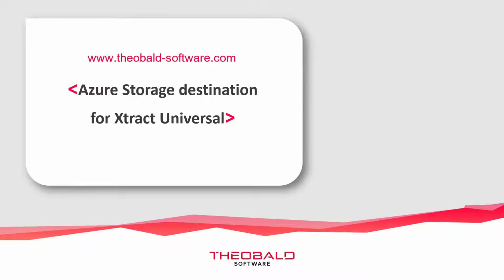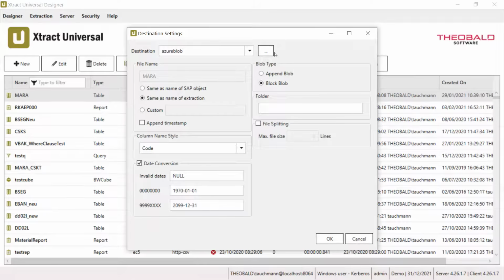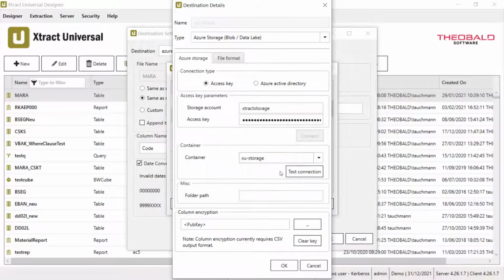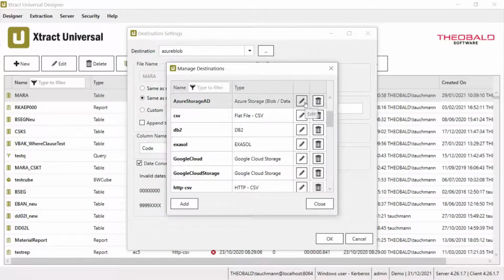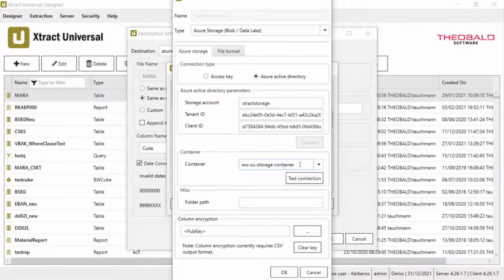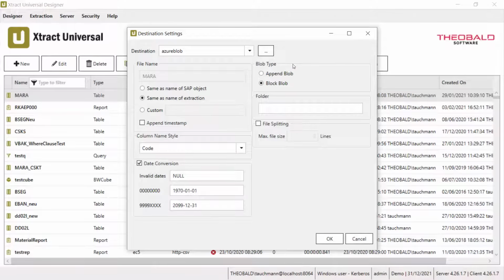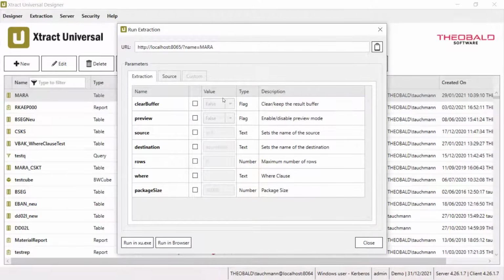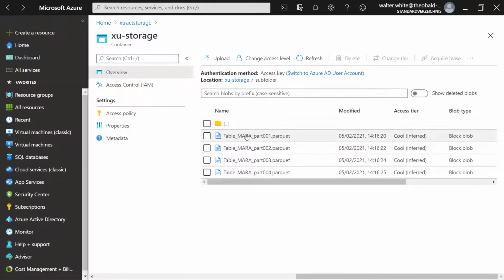SAP data in Azure Storage | Xtract Universal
𝐂𝐨𝐧𝐧𝐞𝐜𝐭 𝐒𝐀𝐏 𝐰𝐢𝐭𝐡 𝐀𝐳𝐮𝐫𝐞
Would you like to extract data from SAP into an Azure cloud environment?   This video will show you how Xtract Universal can help you make this integration happen!